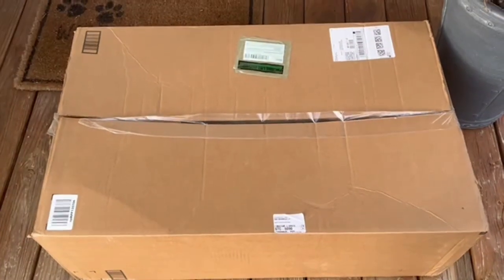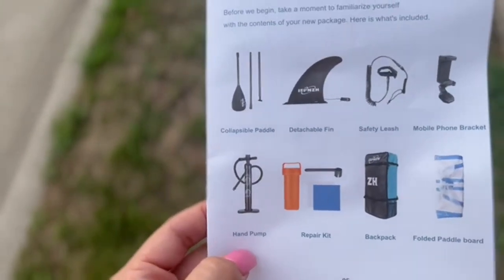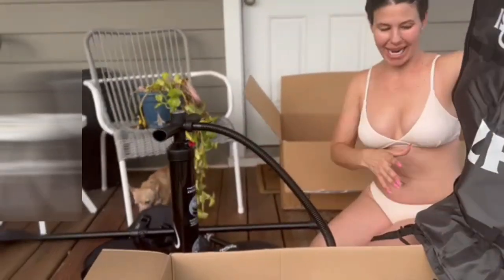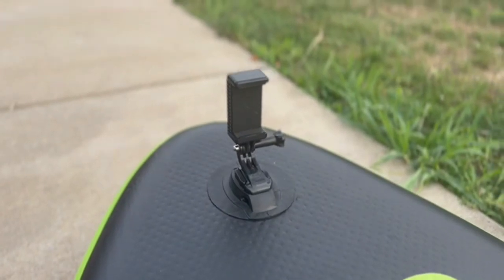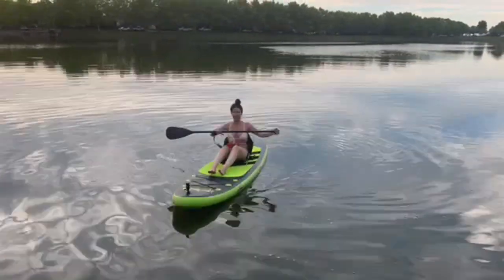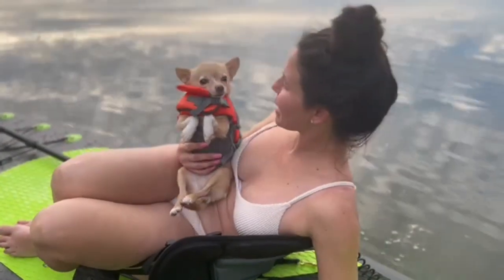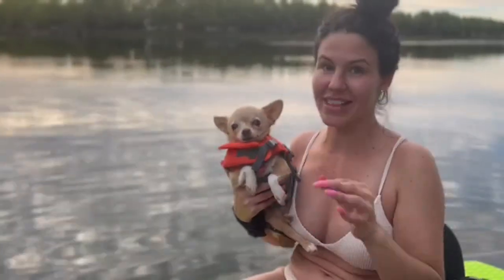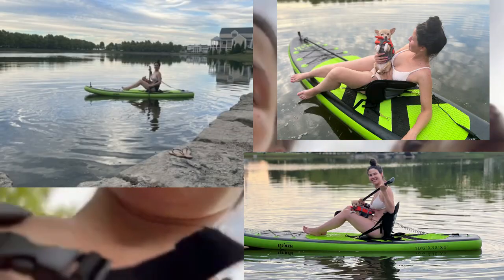Day In The Life: Come Paddle Boarding With Me 🌊How To SET UP Inflatable Paddle Board In 15 Min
Day In The Life: Come Paddle Boarding With Me 🏃🏽‍♀️1/2 Price Paddle Boards🏃🏽‍♀️

MSong: Pray By Anno Domini Beats